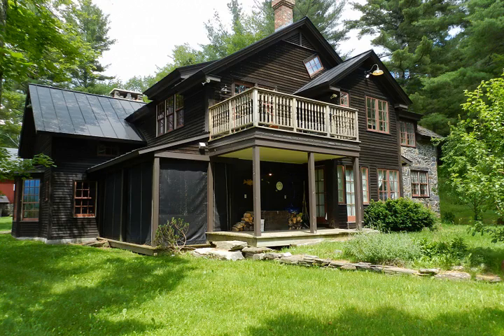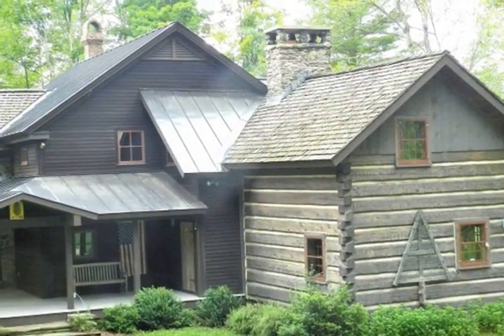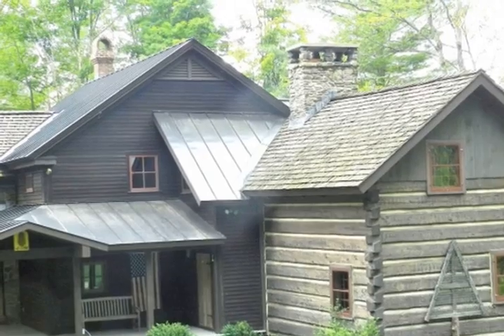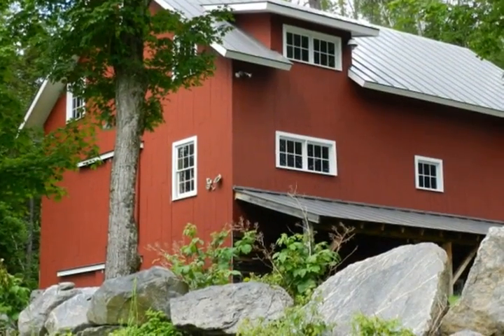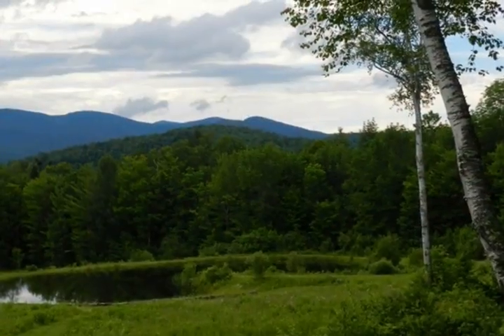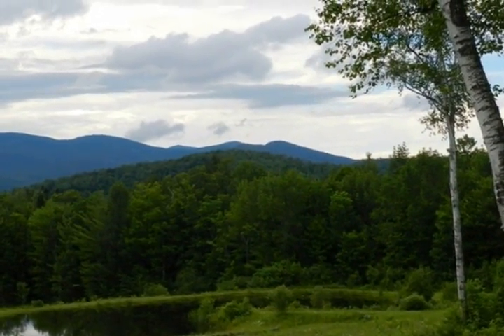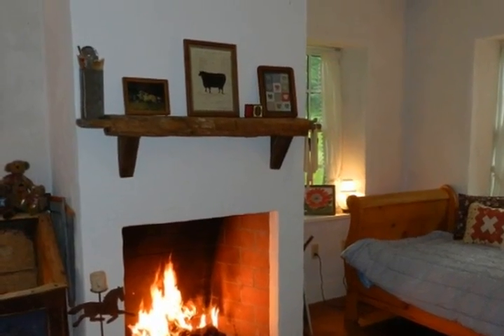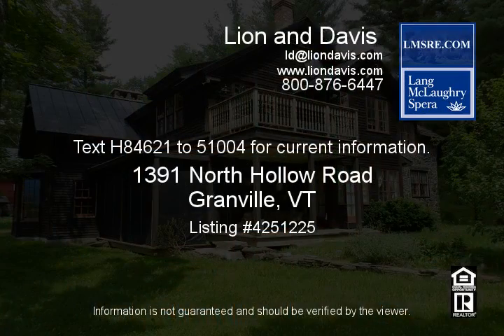1391 North Hollow Road Granville VT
This exquisite 70 acre property with sunset views has the feel of a rustic Vermont retreat  with all the amenities and craftsmanship of a luxury property The Adirondack style  living room has a cathedral ceiling with a huge field stone With 5 bedrooms and 5 baths,  there is plenty of room for entertaining family and friends The master suite has a  balcony, claw foot tub, separate shower and walk in closet There is an artist studio  with utility sink Authentic historic reproductions and original eclectic designs make up  the charm of this magnificent home Nearby, there is a handsome post and beam barn, well  suited for a variety of activities The westerly view includes 2 large spring fed ponds  and open pasture for animals of most any kind A security system permits an owner to  monitor the property remotely

Video uploaded on Mon, 14 Apr 2014 02:00:20 -0500